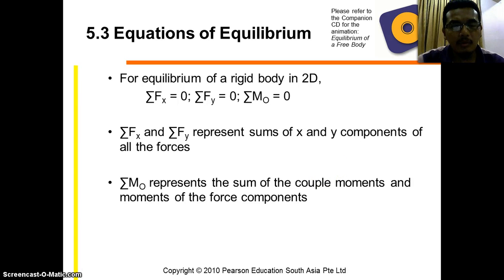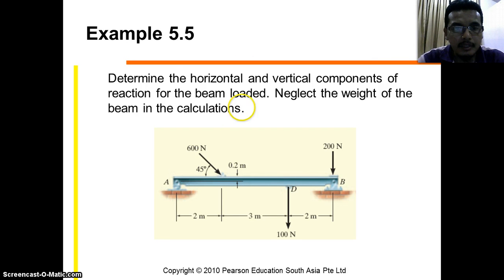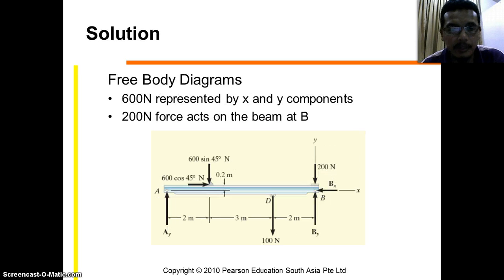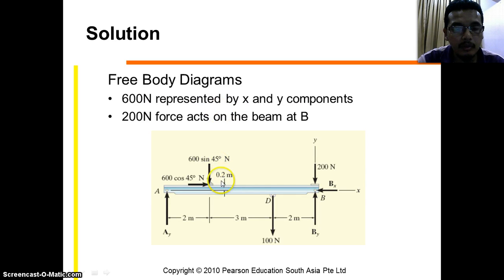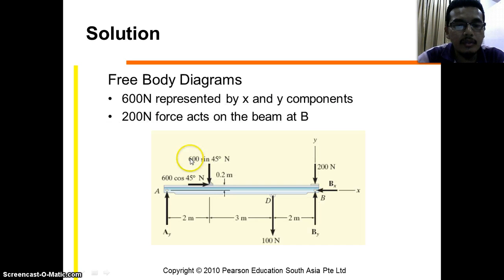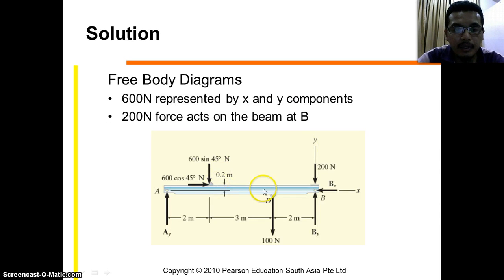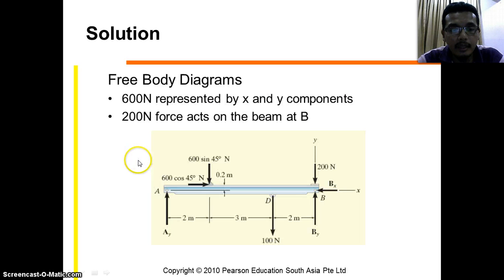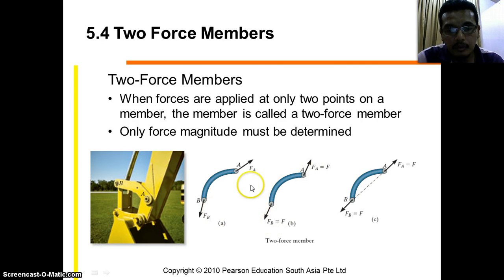Chapter 5 final session